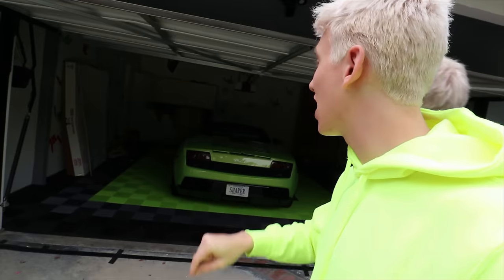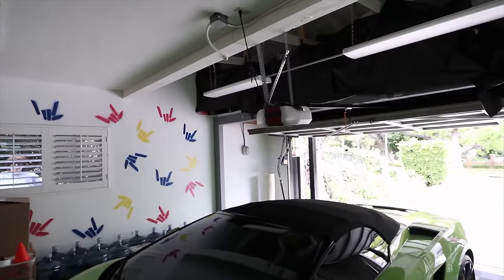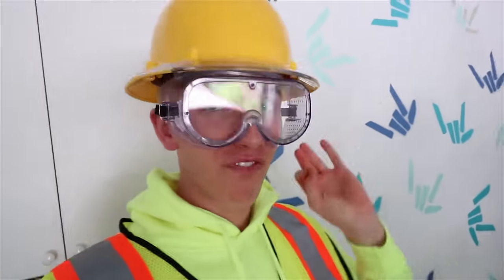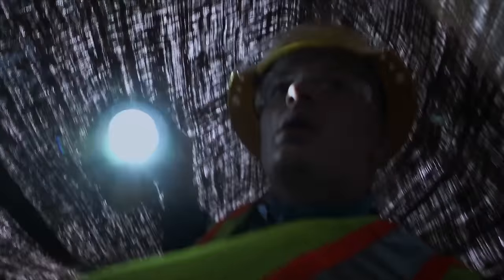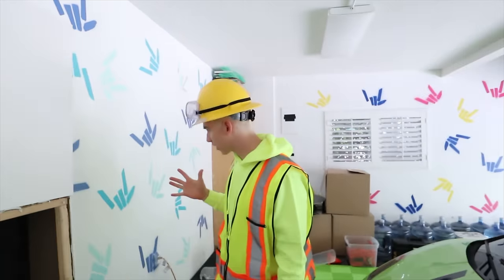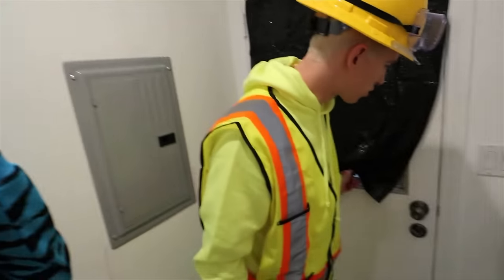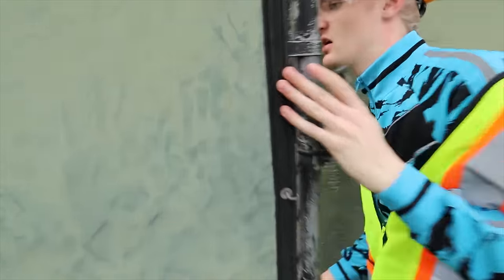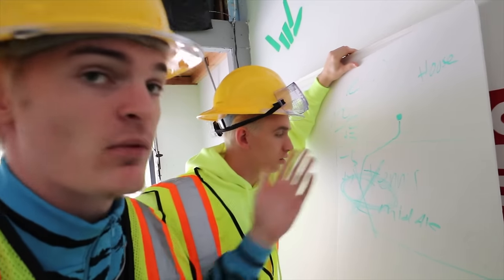ESCAPE ROOM HATCH leads to UNDERGROUND TUNNEL in BACKYARD!!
🔥GET SHARE THE LOVE MERCH NOW!!

In Stephen Sharer last vlog “LIE DETECTOR TEST on MYSTERY NEIGHBOR!! (True Identity Reveal)” you saw Stephen Sharer and Best Friend BFF and almost TWIN BROTHER John were developing a MASTERMIND PLAN to do a BRAND NEW LIE DETECTOR TEST on ELLEN MYSTERY NEIGHBOR TWIN SISTER with KAREN. Today in Stephen Sharer brand new vlog for 2020, Stephen and John have finally managed to trap the Mystery Neighbor and lock her to a chair where they got all of her secrets and now they are onto the next step which is to finally explore WHATS INSIDE the BACKYARD ESCAPE ROOM HATCH that leads to the UNDERGROUND TUNNEL inside the SHARER FAM HOUSE BACKYARD! Stephen and John open up the hatch again and this time they are determined to explore even further. They go past the point where they turned around last time and this time they use their TOP SECRET SPY NINJA GADGETS to enable them to examine the tunnel further and gather as much EVIDENCE CLUES as they can to take back to the SHARER FAM HOUSE in order to perform SCIENCE EXPERIMENTS to reveal what’s inside. Stephen and John find an SPY NINJA CENTRAL CONTROL PANEL with GADGET SWITCHES that controls something about the house however they do not know what. You won’t believe what happens next when Stephen and John get pranked by something HIDING INSIDE BACKYARD TUNNEL!

Send FanMail To:
Stephen Sharer Youtube #633 2961 A Hunter Mill Rd Oakton, VA 22124